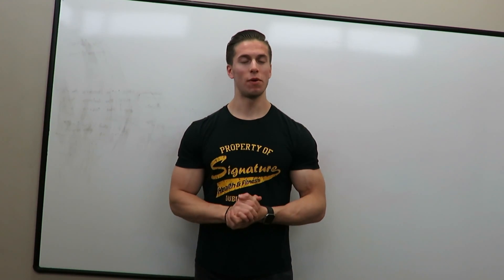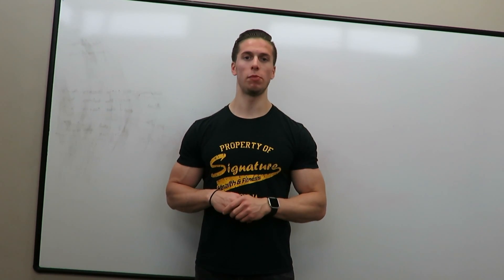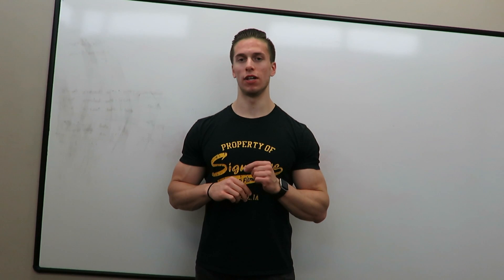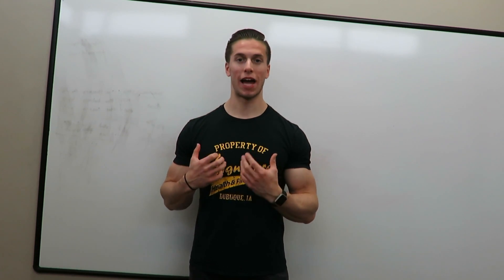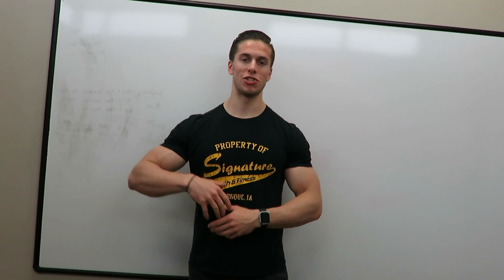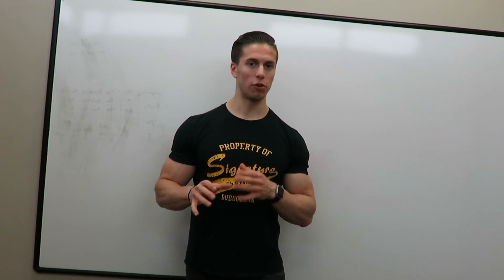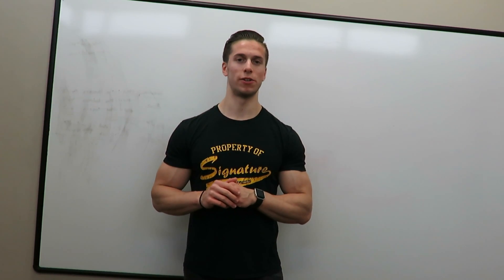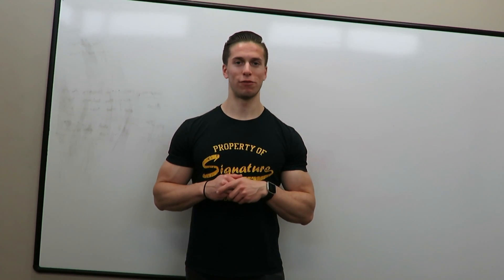How to Burn More Calories at the Gym: 3 Helpful Tips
In this video I touch on three tips that will help you to burn more calories in the gym during your workouts. If your goals are weight loss then your probably trying to maximize the amount of calories that you burn. I hope you enjoy the video and give the tips a try for your next gym session!